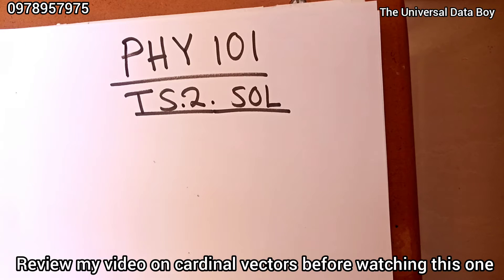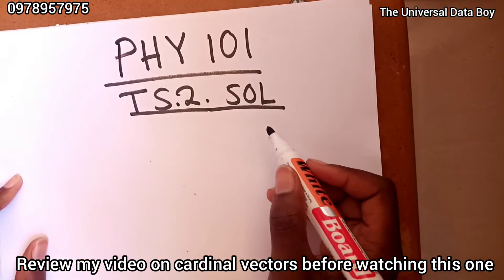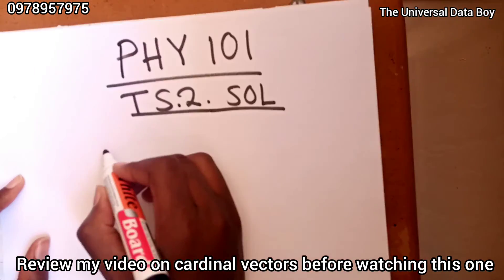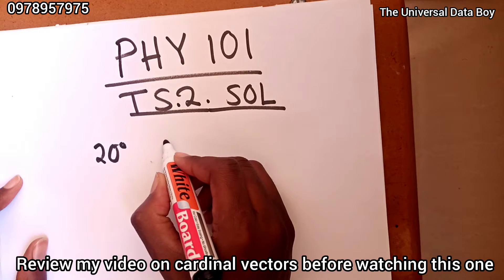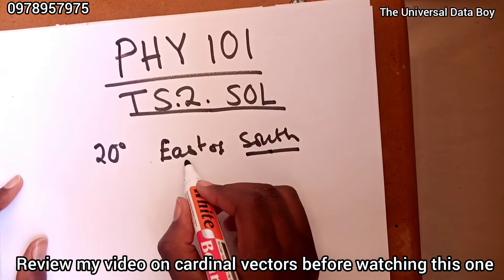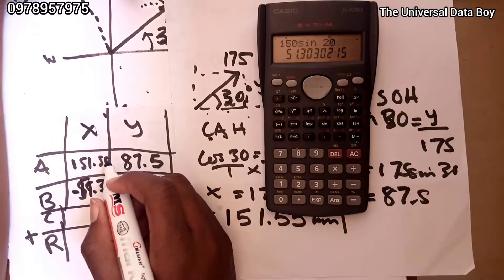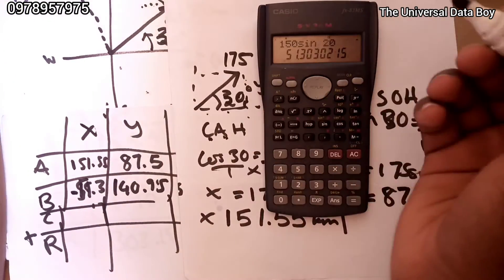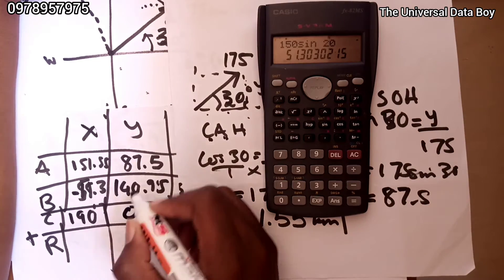Phy 101Tutorial sheet 2 Question 4 | A commuter Air plane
A commuter airplane starts from an airport and takes the route shown in Figure P1.71. The plane
first flies to city A, located 175 km away in a direction 30.0o north of east. Next, it flies for 150.
km 20.0o west of north, to city B. Finally, the plane flies 190. km due west, to city C. Find the
location of city C relative to the location of the starting point.